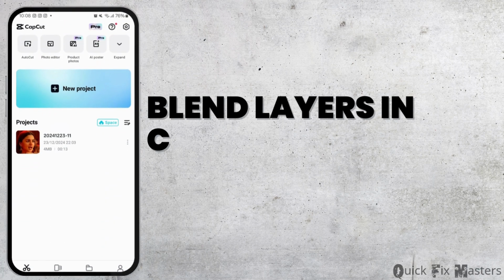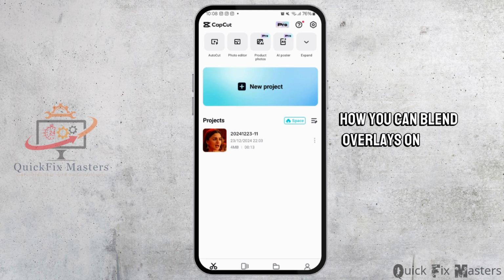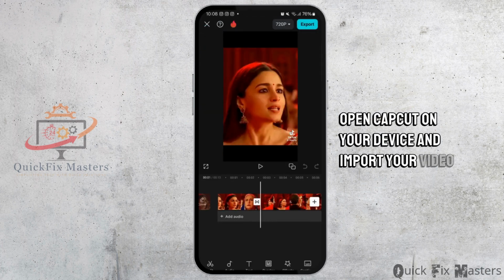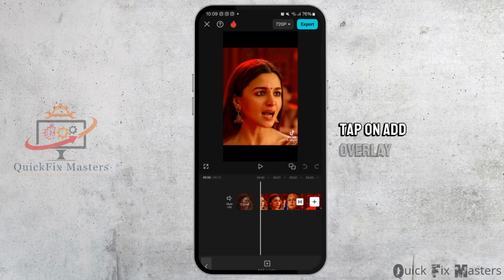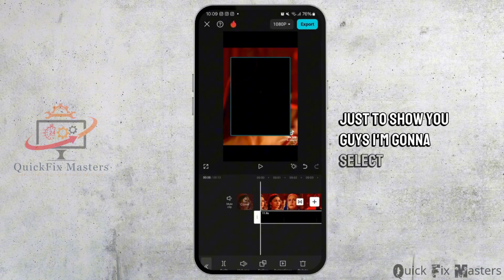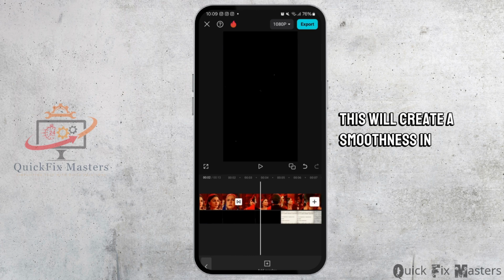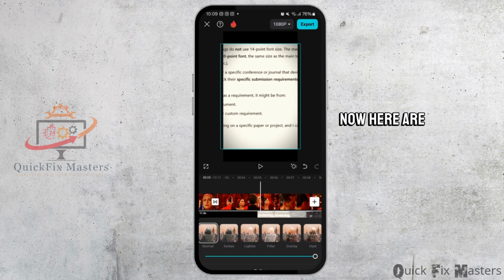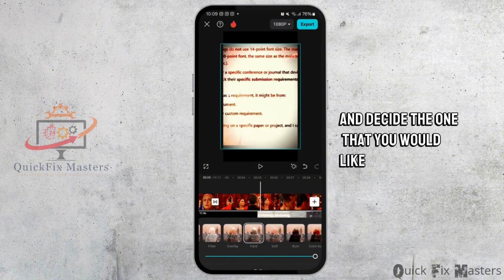How to Blend Layers in CapCut for Smooth Transitions | Easy 2024 Guide | CapCut Tutorial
Want to create seamless transitions by blending layers in CapCut? This guide walks you through the steps to use CapCut’s blending tools for smooth, professional-looking transitions in your video edits.

Timestamps:
0:00 Introduction
0:30 Steps to Blend Layers in CapCut